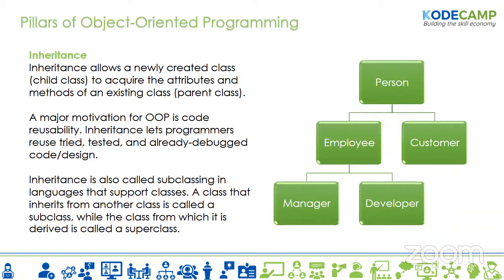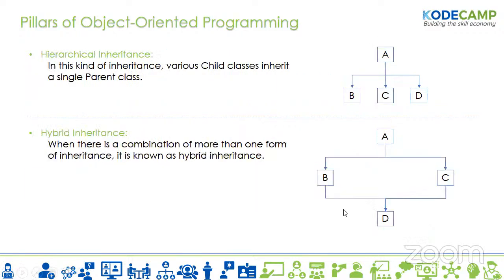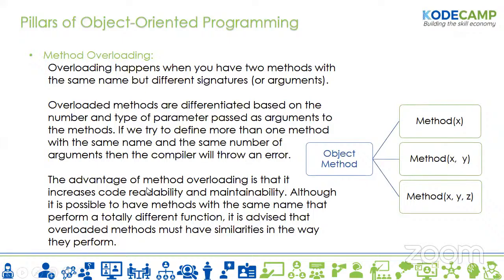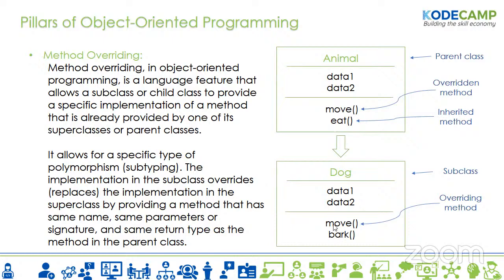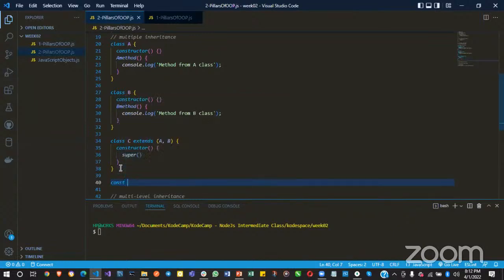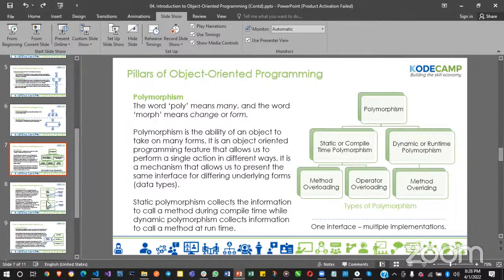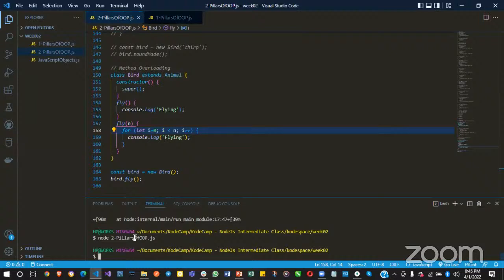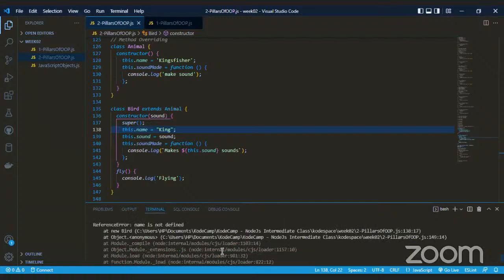KodeCamp 2.0 Intermediate NodeJS Training Session 4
OOP Continued